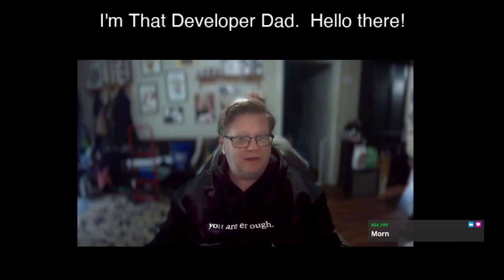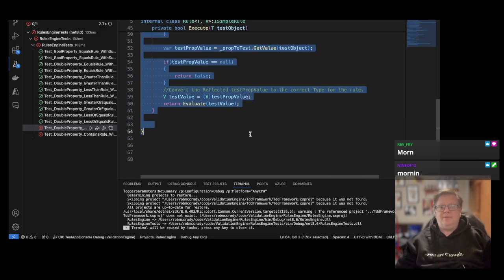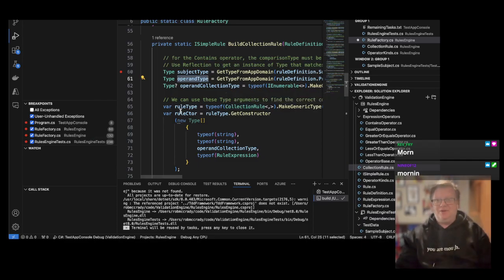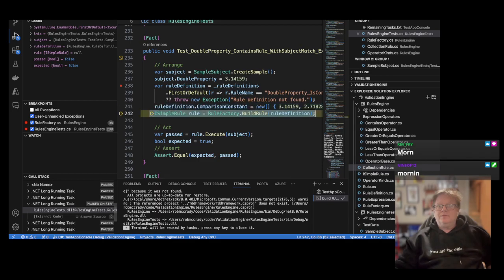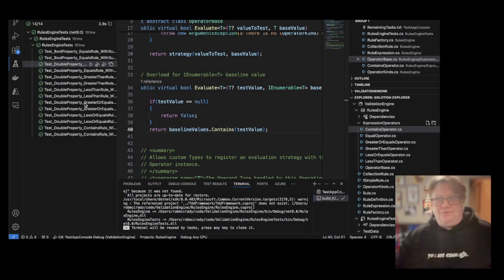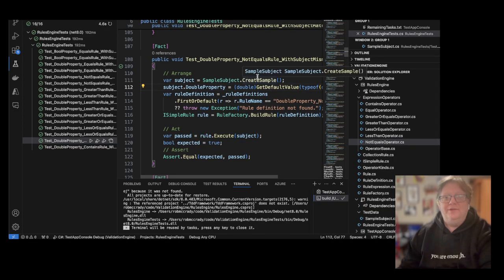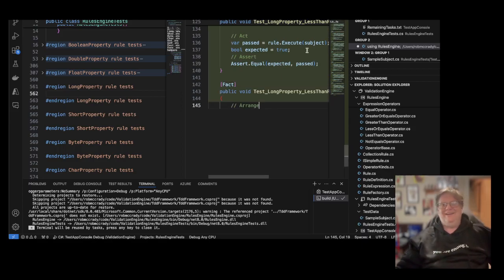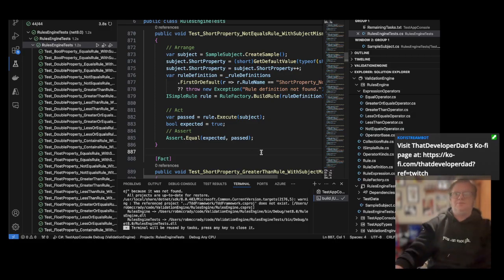My SaaS needs an Admin portal! - Unit Tests for the Rules utility are failing! OHNOES, What To Do?!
This morning, I started off looking at the Unit Tests I'd created for the Rules Utility on Friday.  My tests against the "Contains" operator were failing to even build, so I debugged that.

"Contains" is a bit of a weirdo, in that the ComparisonConstant isn't the same type as the Property the Rule is testing; it's a COLLECTION OF instances of that type, so I had to actually create a different implementation of IRule to handle this case.  (Interfaces to the rescue!)

Then, I set about expanding my suite of tests to cover more PropertyTypes, just to make extra sure that this utility will work under a wide variety of PropertyTypes and Operators.

Next session, I'll pull ALL of this work into a proper GitHub repository so that it's available to anyone who might need it.  (It me.  I'll need it.  LOTS of places...)